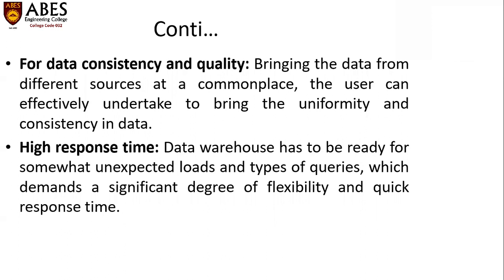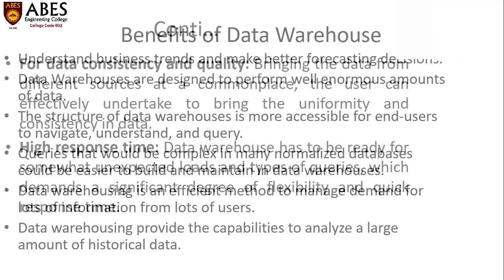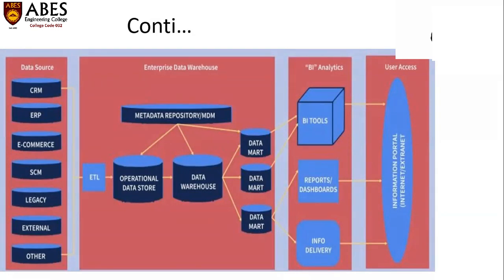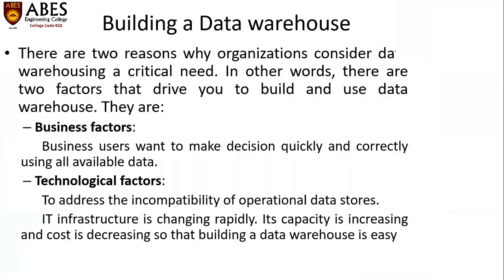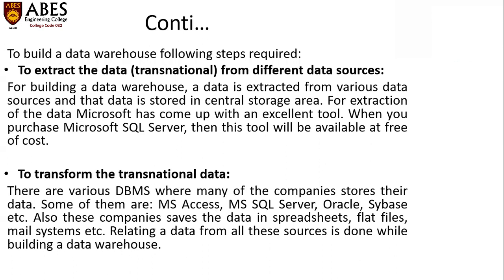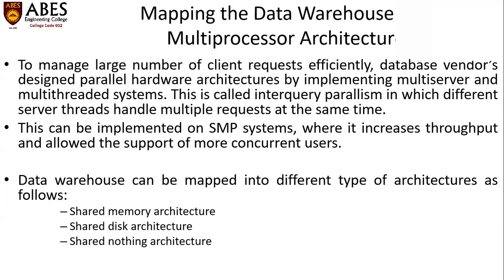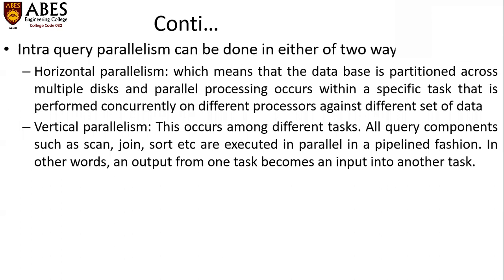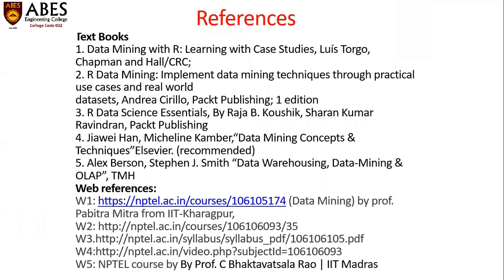Data Warehouse Components | Data Warehousing and Data Mining | ABES Engineering College, Ghaziabad